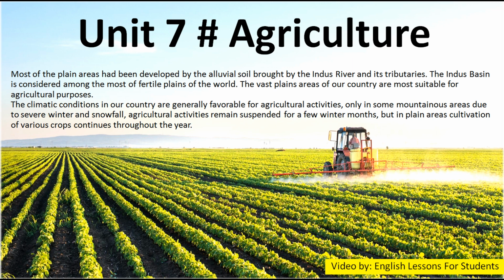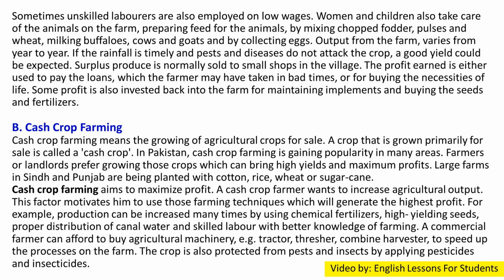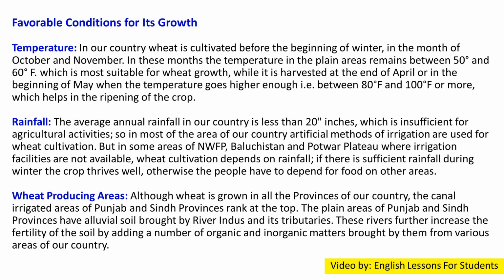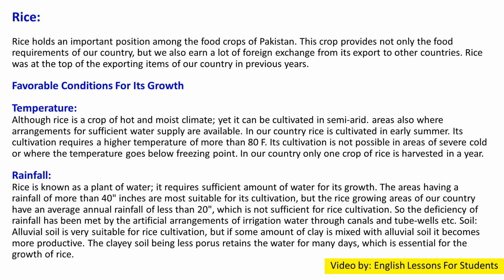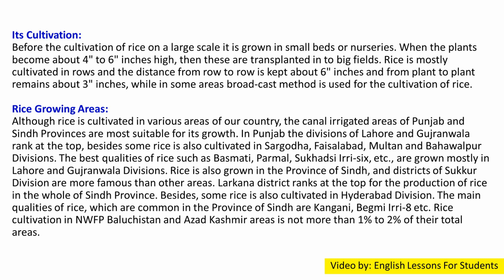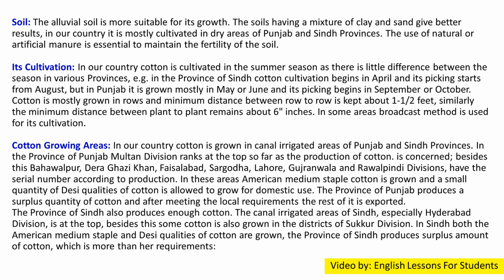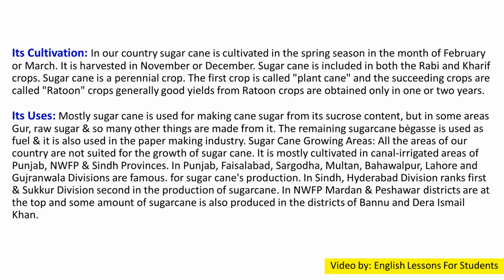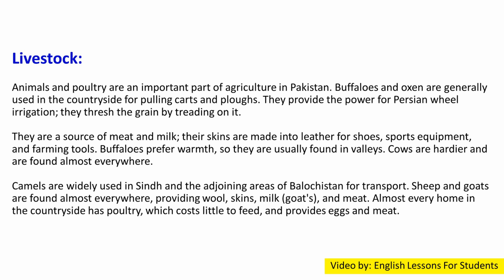Unit 7# agricultural development -The Environment Of Pakistan-Cambridge O-Level 7th Edition)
Hello Students,

In this video you will get lecture of Unit 7#Agriculture-The Environment Of Pakistan-Cambridge O-Level 7th Edition)-Huma Naz Sethi( Overview & Solved Exercise. I hope you will understand this lesson.

Solved Exercise: Unit 7# Agricultural Development-The Environment Of Pakistan-Cambridge O-Level 7th Edition)-Huma Naz Sethi